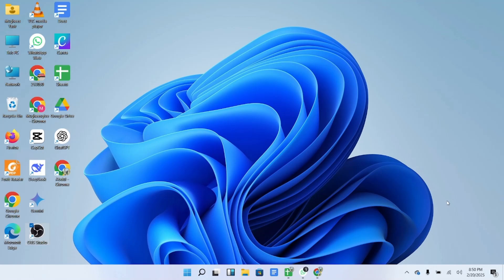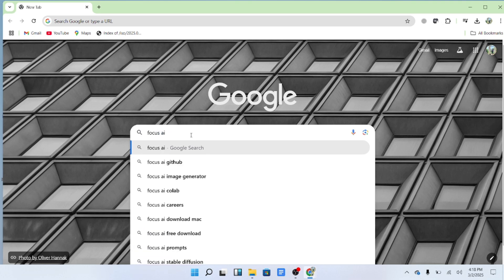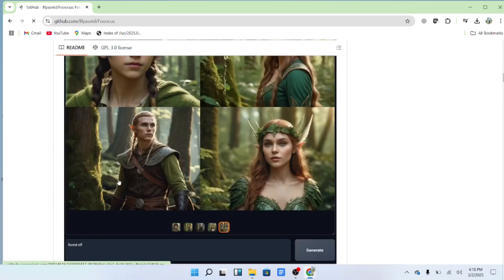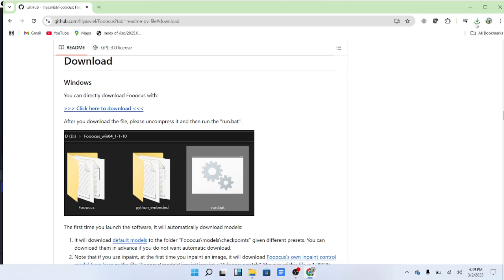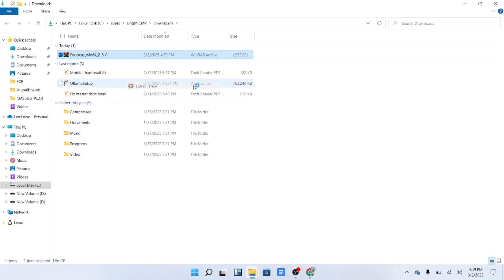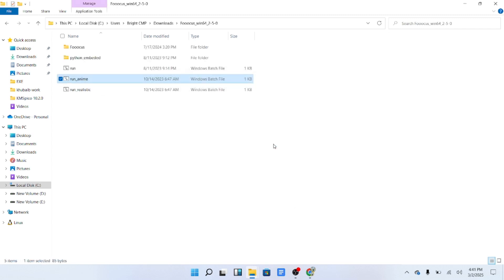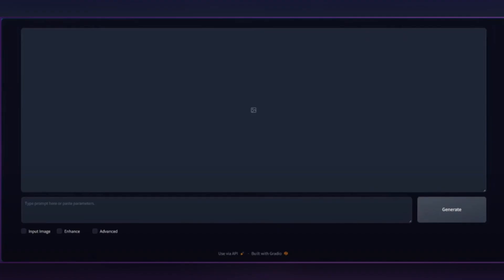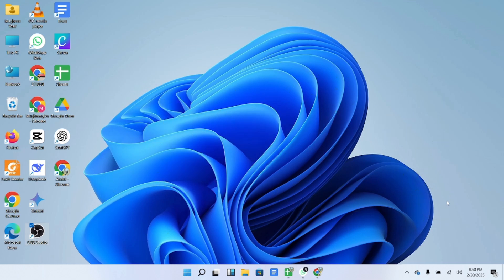How To Install Fooocus AI on Windows | Download Fooocus AI (IN 1 MIN)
Want to install Fooocus AI on Windows? In this step-by-step guide, I'll show you how to set up Fooocus AI quickly and easily. Learn how to download Fooocus AI on Windows, install it without errors, and start generating high-quality AI images in no time. Whether you're a beginner or an advanced user, this tutorial covers everything you need.